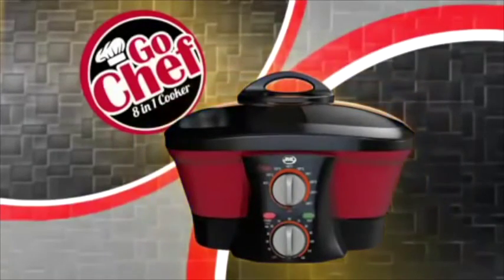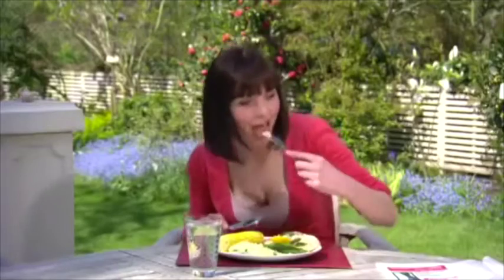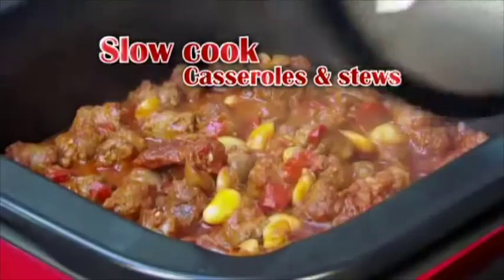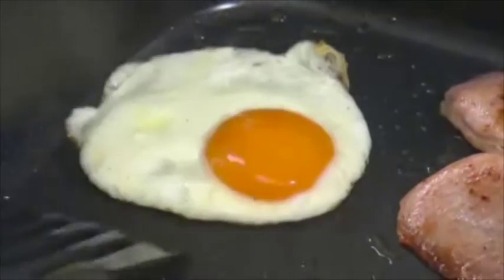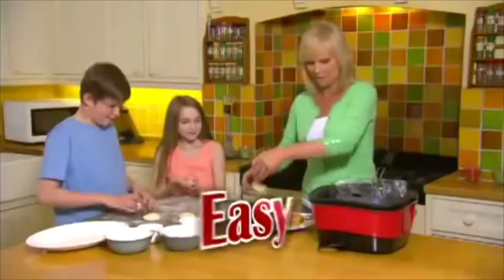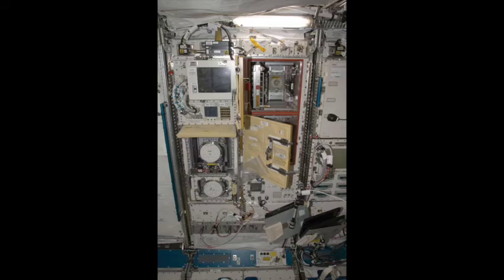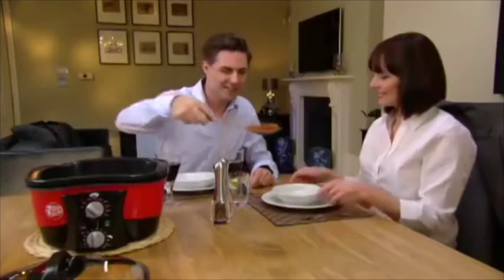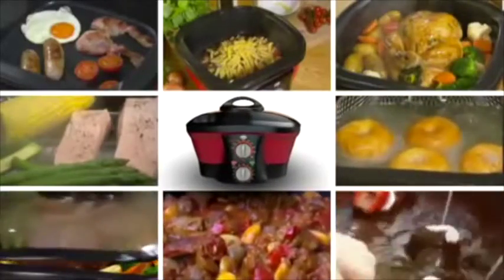(YTP) JML GoChef!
Epic first (proper) youtube poop of JML's GoChef 8 in 1 multicooker!